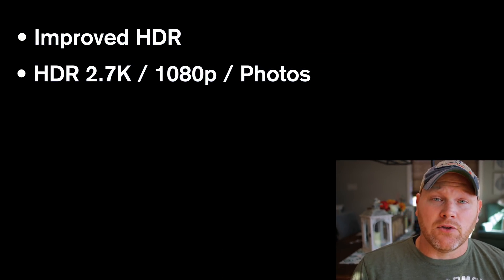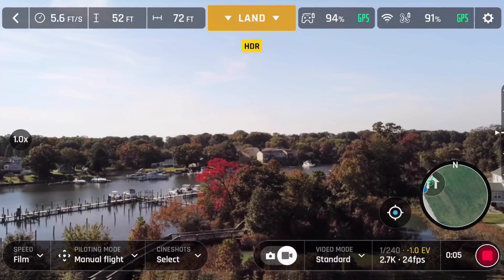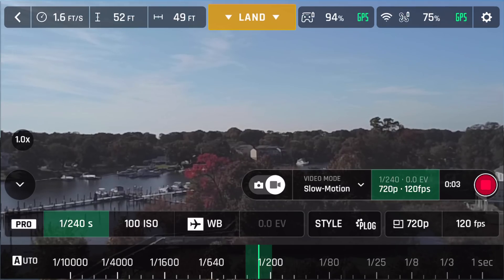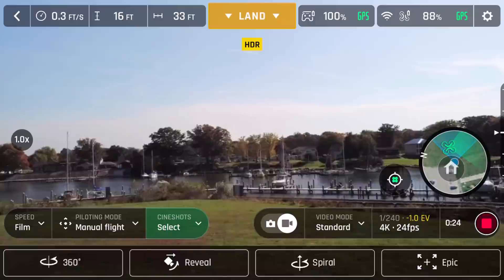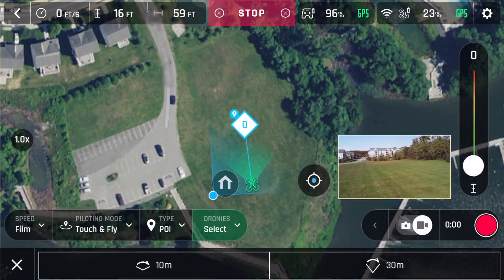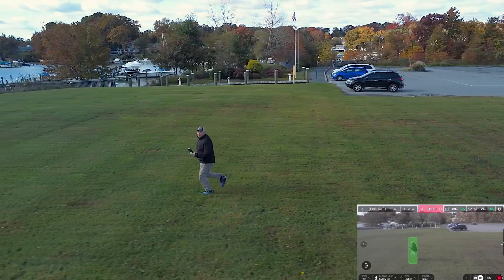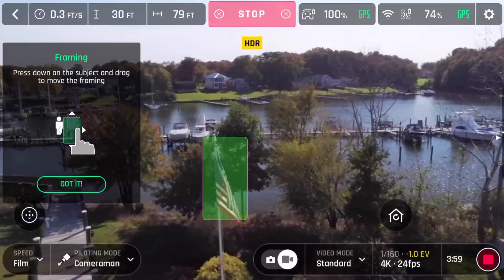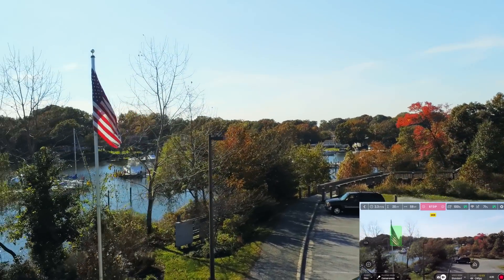Anafi Update 6.2.1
Hello everyone and welcome to the channel!! Since the release of the Parrot Anafi there has been several updates with the most recent adding a number of features.  Today we will go through these additions and see how they perform!
My Favorite Everyday Drone Bag
Parrot Anafi
Anafi ND Filters
Anafi 60w Fast Charger
Anafi Fast Charge Cable
Anafi Fast 12v Charger